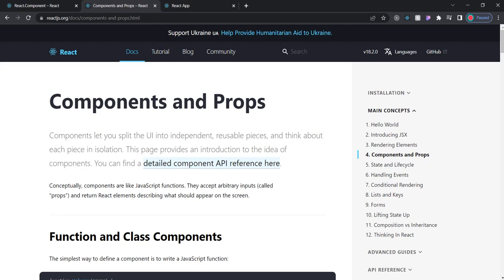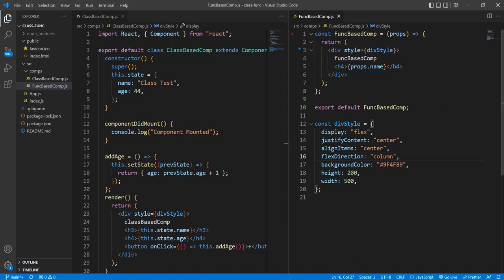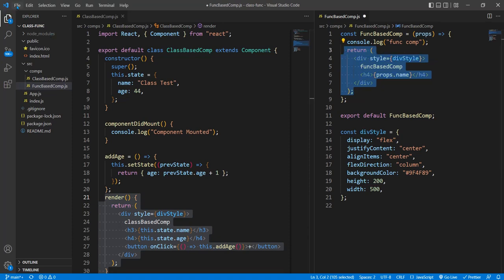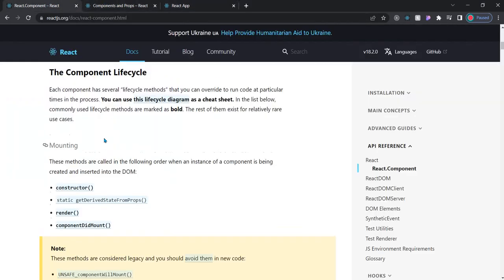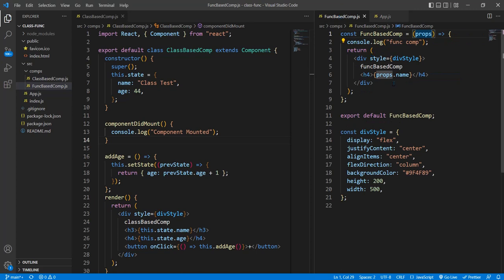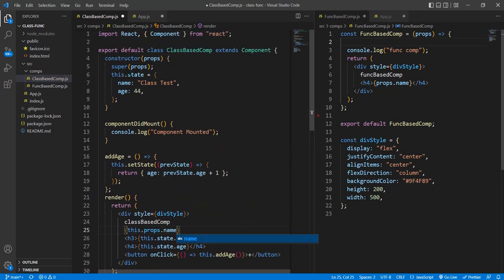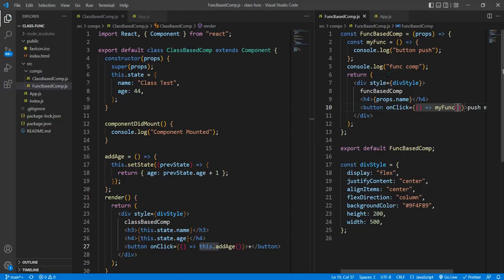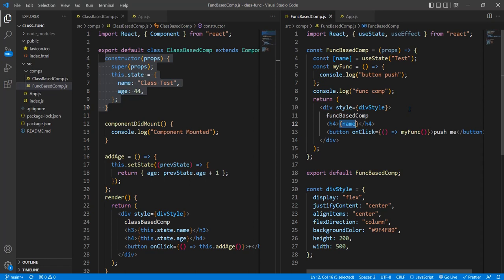What's the Difference Between CLASS and Functional Components in React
The difference between class and functional components in react js are stark but in this video I describe the differences and show how they work as well as how they benefit the average coder.